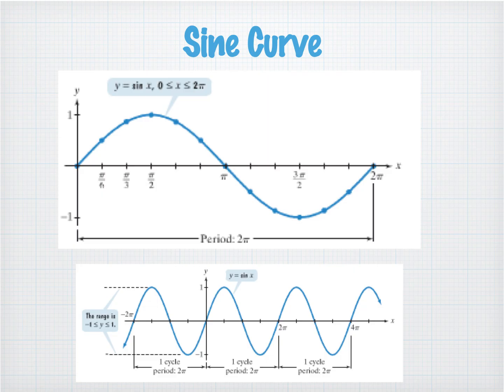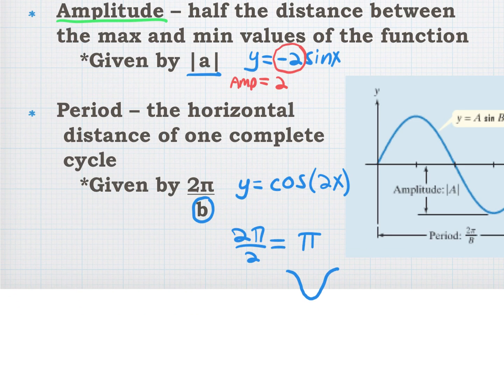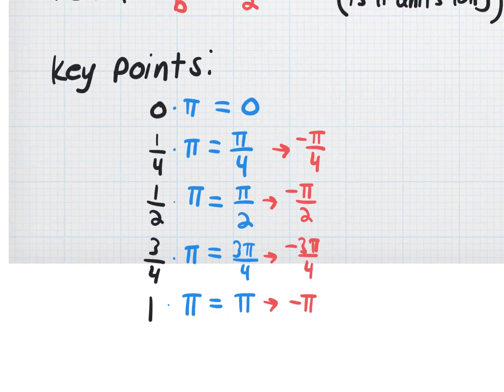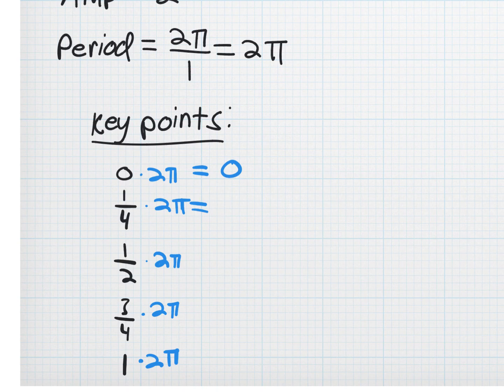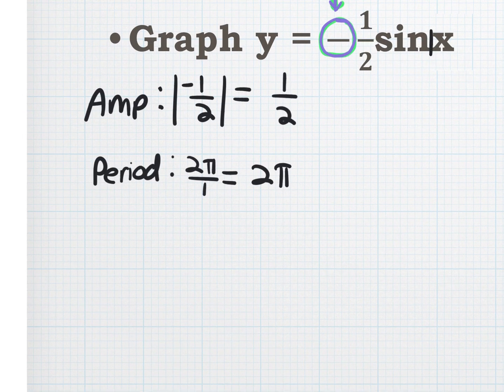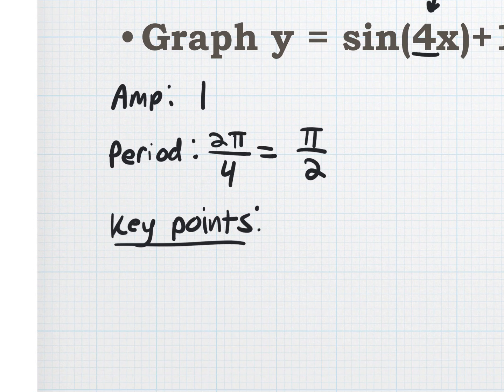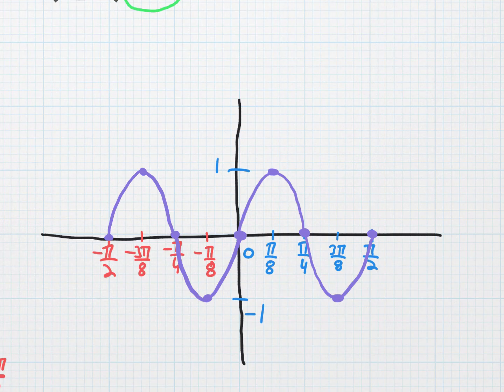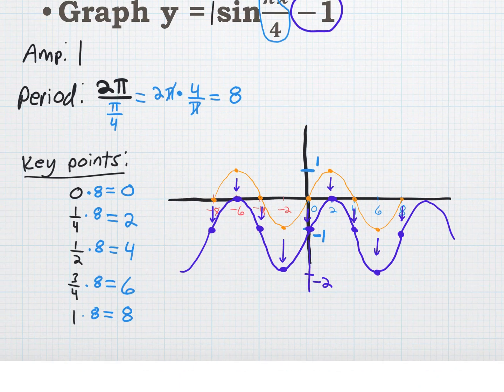Algebra II - Chapter 6.4 - Graphing Sine and Cosine Functions